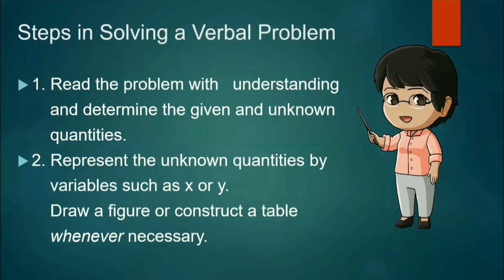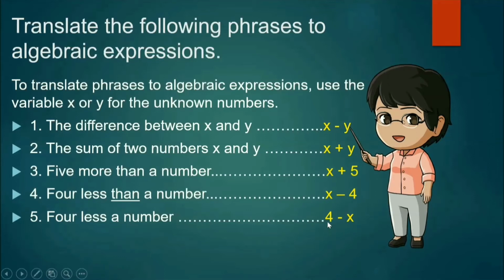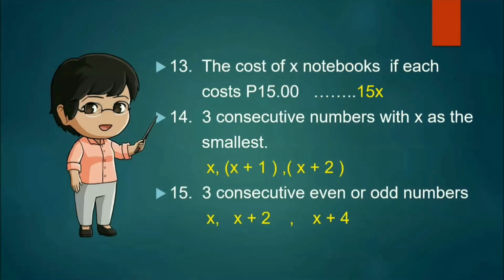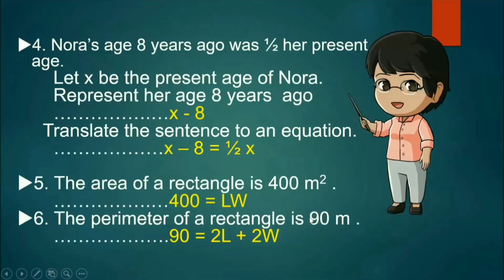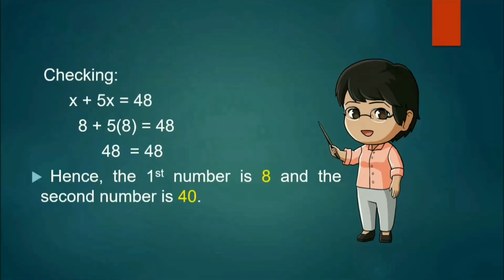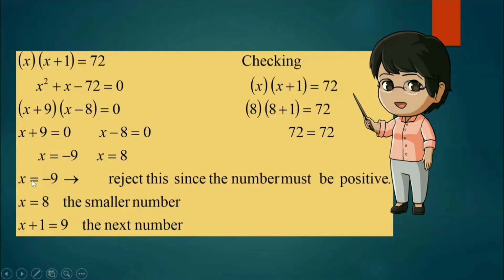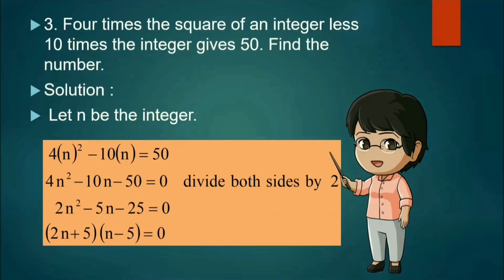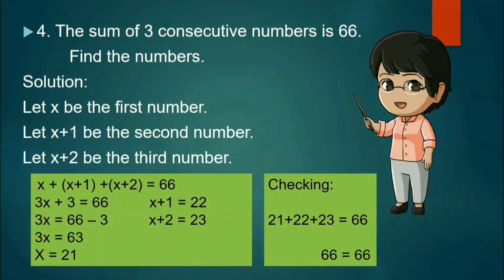Algebra Lesson 24 Equations in 1 Variable, Verbal Problems, Number Relationship